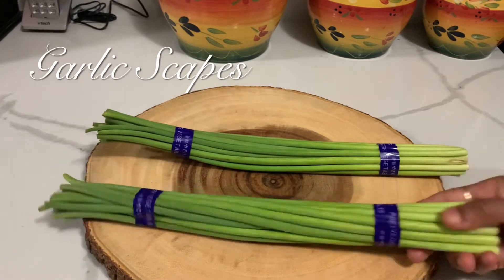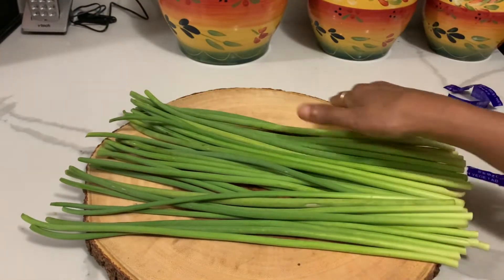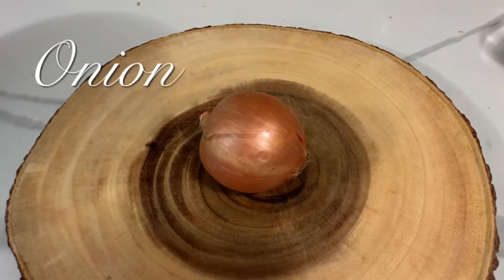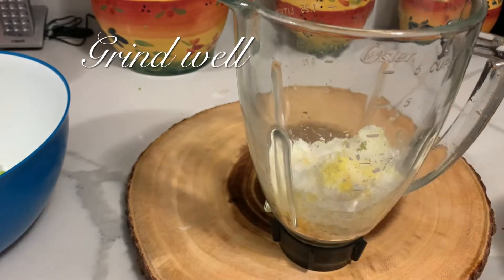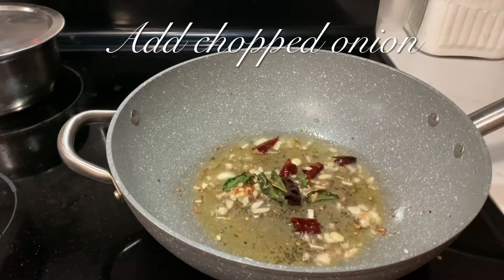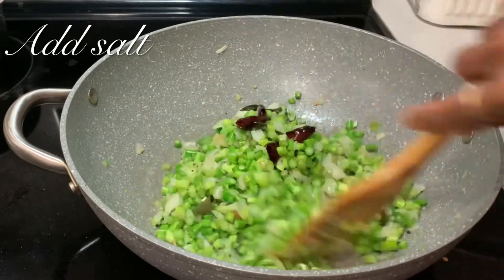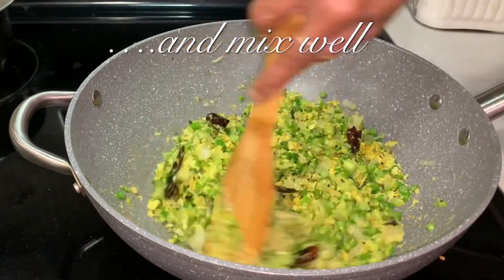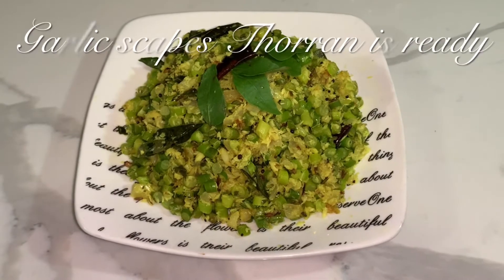💕Ep-152-Garlic Scapes Thorran/പോഷകസമൃദ്ധമായ വെളുത്തുള്ളി ചുരണ്ടൽ തോരൻ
Garlic scapes are the tender stem and flower bud of a hardneck garlic plant. (Hardneck garlic is the kind of garlic that typically grows in Canada and the northeastern U.S.) Scapes first grow straight out of the garlic bulb, then coil. When harvested, they look like long, curly green

INGREDIENTS :
Garlic scapes-2 bunch
Onion-1
Shredded coconut—1 cup
Green chilli-2
Curry leaves-
Salt—
Oil—
Dry chilli—2